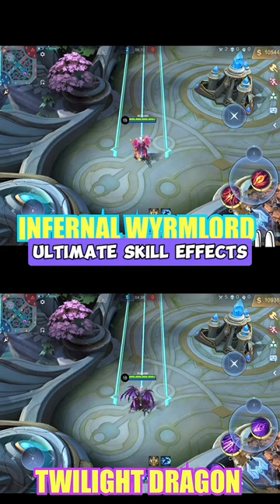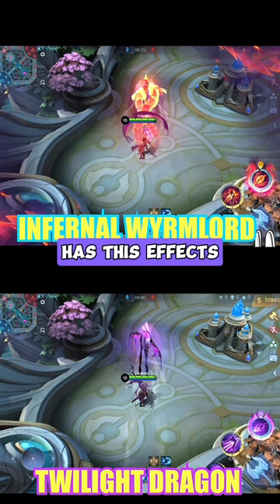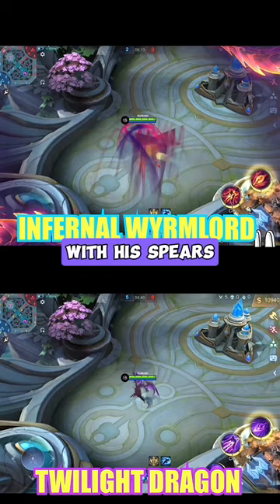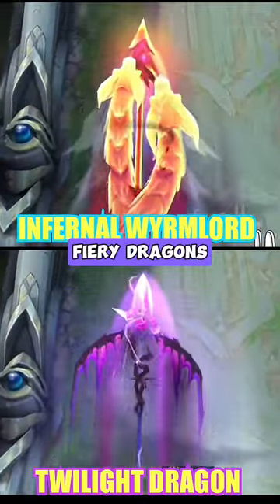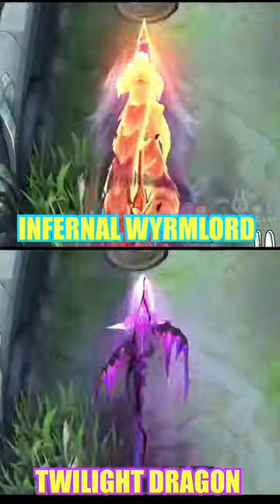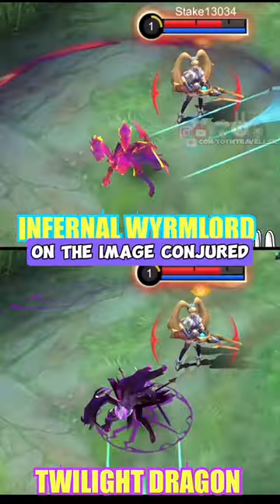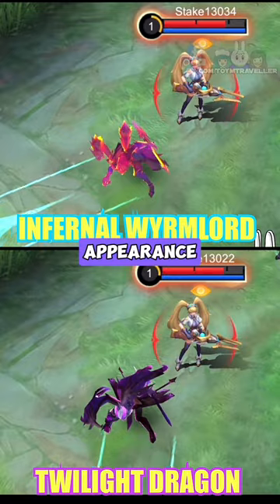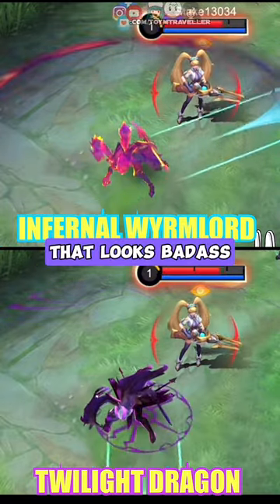MOSKOV - INFERNAL WYRMLORD ALL STAR SKIN VS. TWILIGHT DRAGON EPIC SKIN - PART 3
On this Skin Comparison episode, we are going to feature Moskov's Infernal Wyrmlord All-star skin effects with his Twilight Dragon epic skin.

MOSKOV - INFERNAL WYRMLORD ALL STAR SKIN VS. TWILIGHT DRAGON EPIC SKIN - MLBB SKIN COMPARISON SERIES